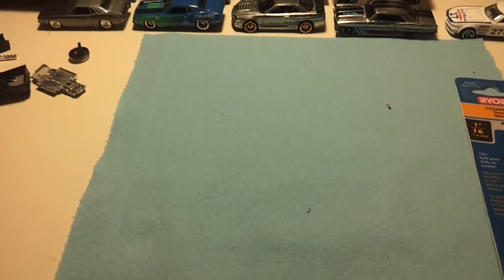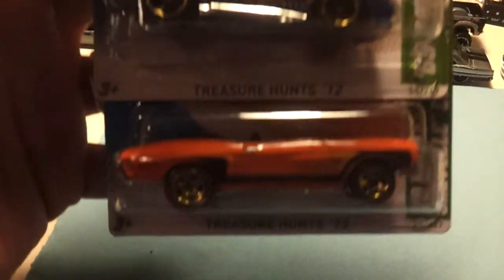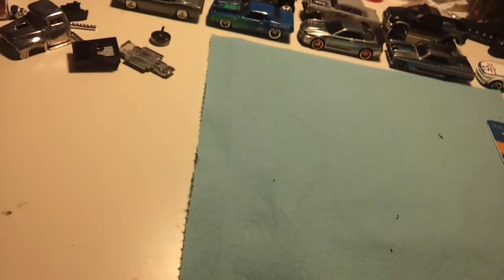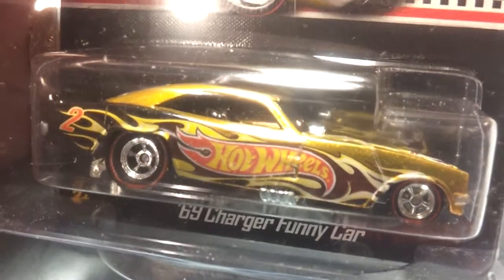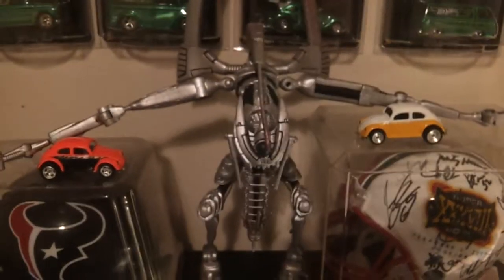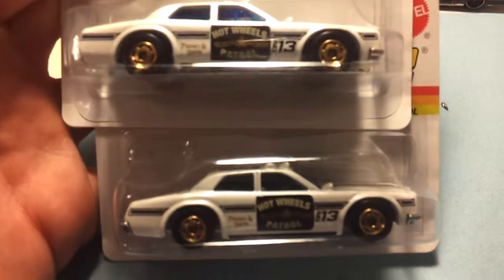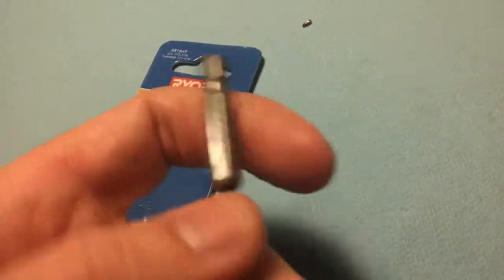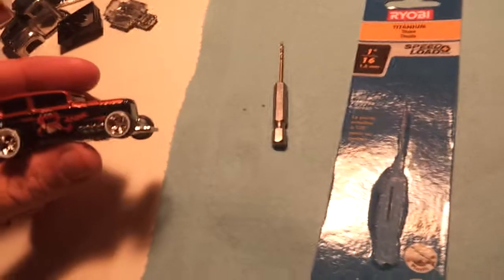Hot Wheels mailbox finds and purchases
This includes this past weeks finds and purchases. Also forgot to include that trade included several wheel donors loose in the box...thanks again!